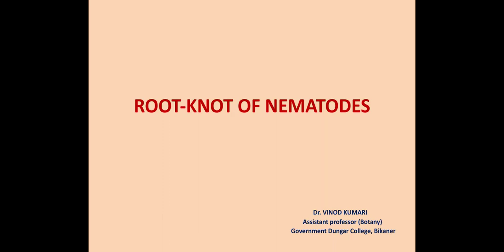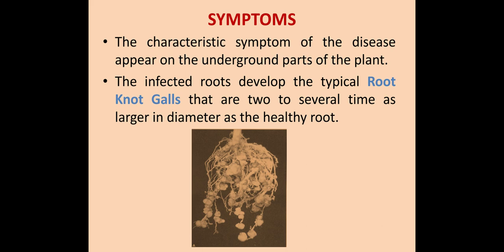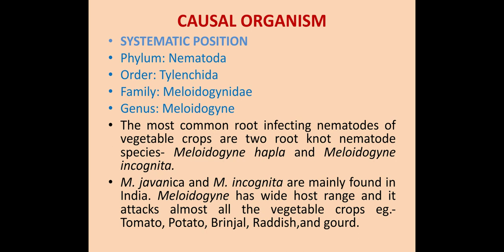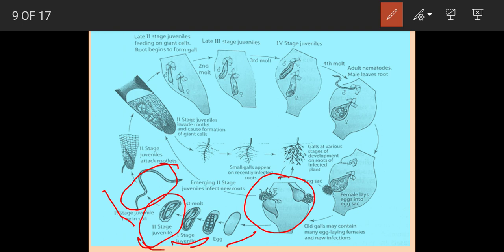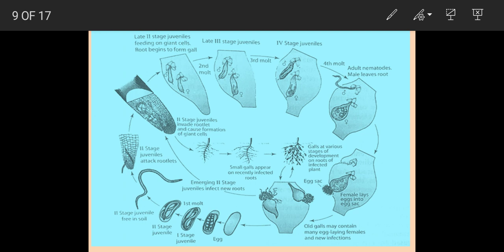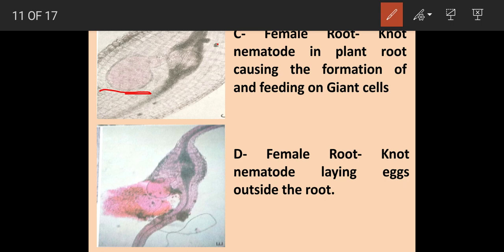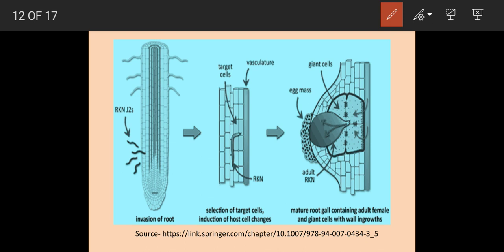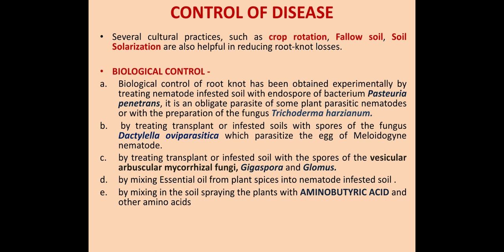Root-Knot of Nematodes, M.Sc. Final(Botany)